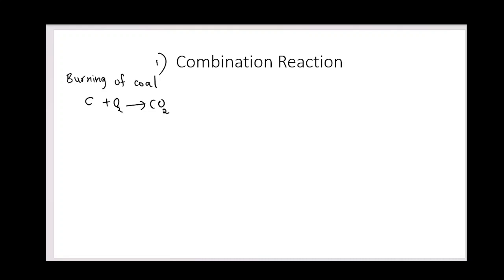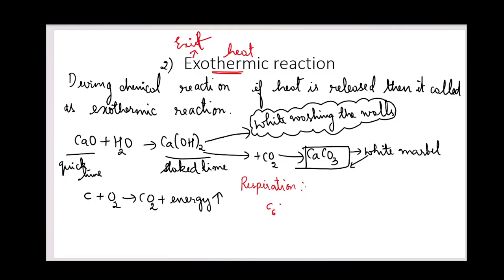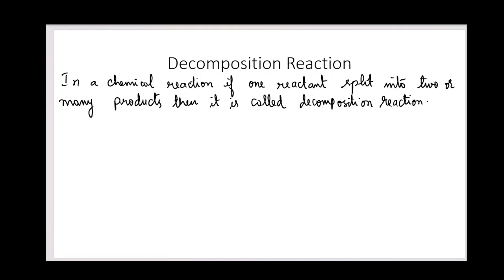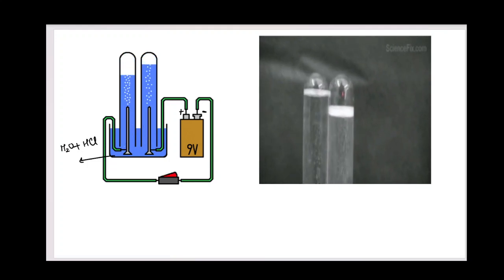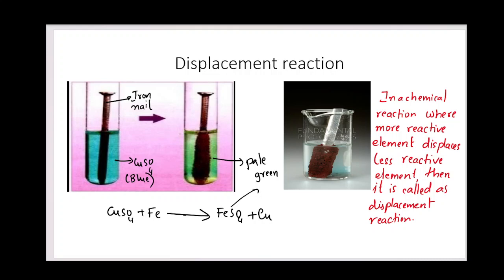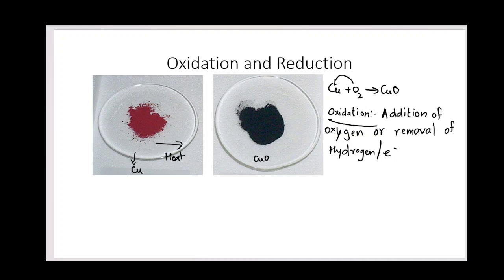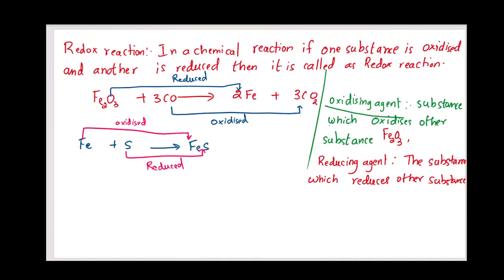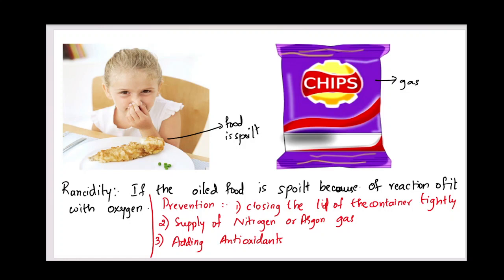chemicalreactionandequationpart-2#chemistry typesofreaction class10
In this video we are going to learn about types of reaction.